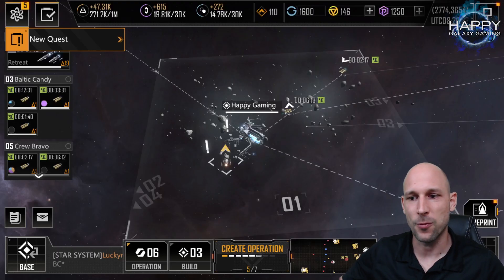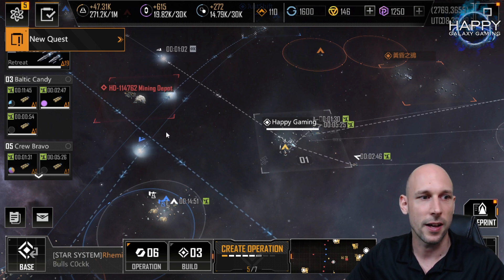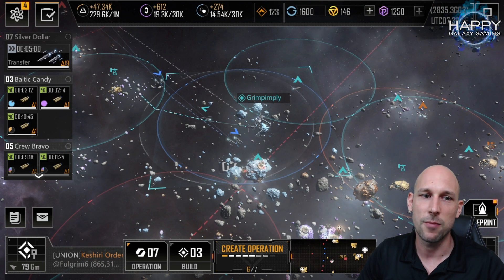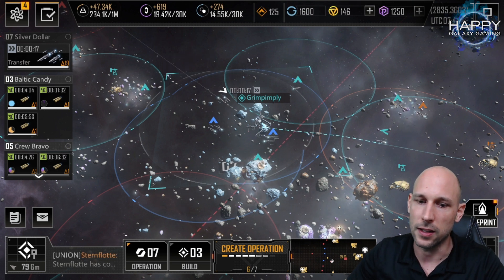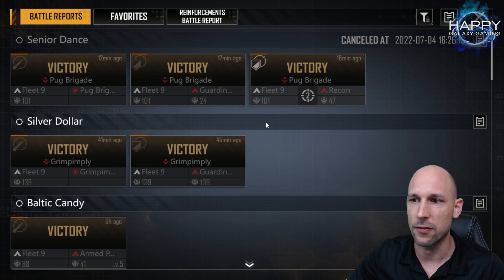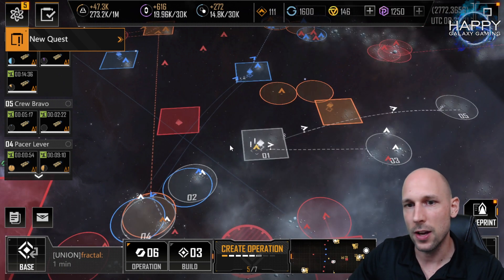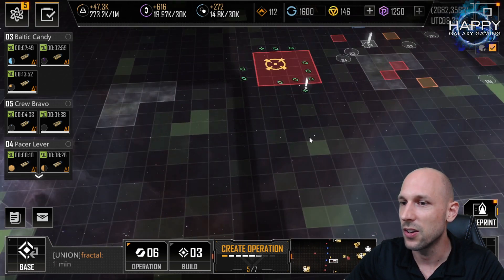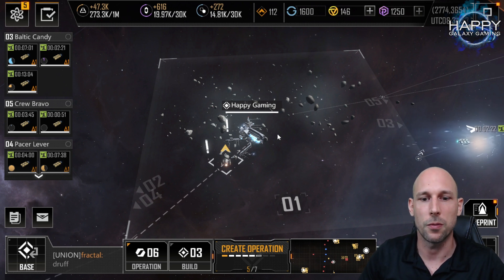Infinite Lagrange - PvP New Season - Early Base Clean-Up